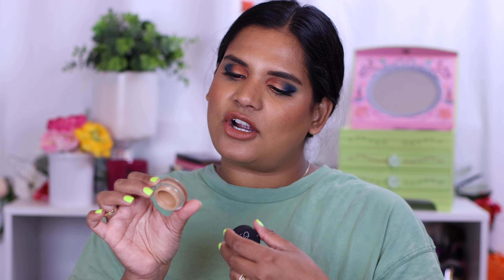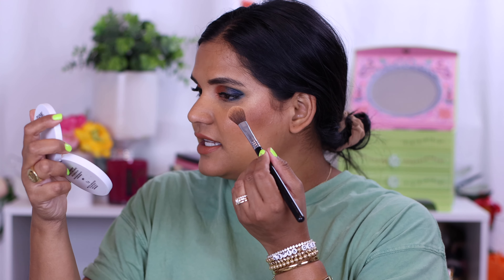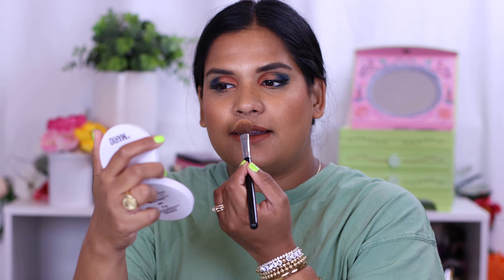Current Makeup and Skincare Favorites - You Asked FOR THIS! | Karen Harris Makeup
Hi, in today's video i will be sharing some recent favorites...

- - Makeup Details - -
Lipstick -
Concealer -
Highlighter -
Blush -
- - Outfit Details - -
Earrings -

Shade reference ?
Gucci Fluide De Beauté Fini Naturel - Natural Finish Fluid Foundation 340N - medium with neutral undertones
NARS Winter - Syracuse | Summer- Tahoe
Huda Beauty-  Summer - Gingerbread 430N
Huda Beauty Stick Foundation 405N Biscotti
Fenty Beauty- 370
Estee Lauder Double Wear 4N2 Spiced Sand
Rare Beauty - 370N
Profusion - Tan5